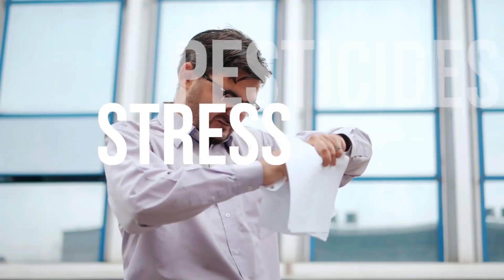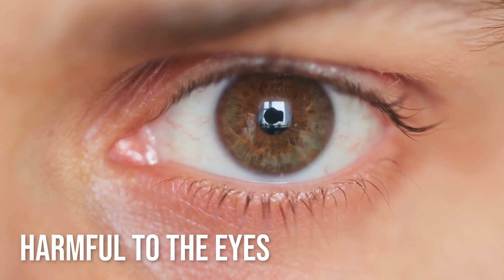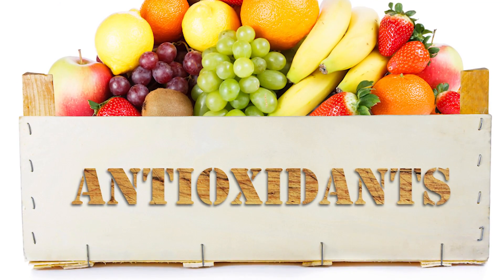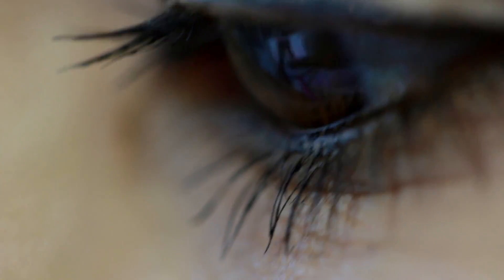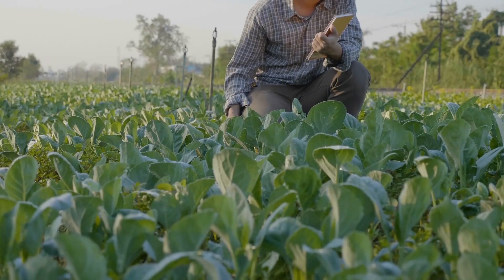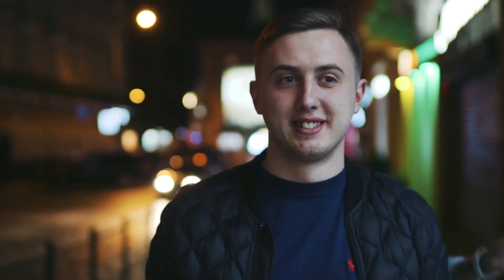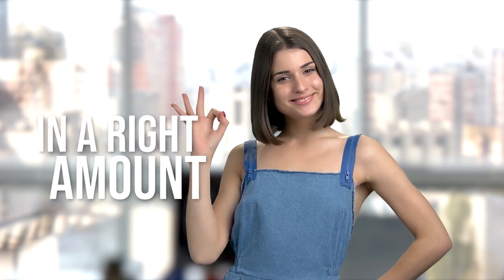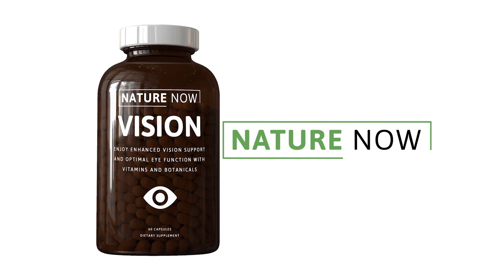Antioxidants That Protect Your Eyes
Once upon a time, people  didn’t have to think too much about antioxidants or free radicals.

In fact, they probably didn’t even know what they were!

That’s because it’s only in the last 50 years or so that free radicals have become such a problem.

Things like pollution, stress, pesticides, cigarette smoke, processed food… all of these contribute to the generation of free radicals.

So, let’s explain a bit about what free radicals are, and why you need to know how to protect yourself from them - especially if you want to keep your eyesight!

Free radicals are not cool.

Your eyes are constantly under attack from oxidative stress.

In your body, oxygen splits into single atoms with unpaired electrons.

These unpaired electrons are called free radicals.

Because electrons actually want to be in pairs, these atoms roam around your body looking for other electrons to ‘steal’ so they can become a pair.

When a cell loses an electron to a free radical, they become unstable, which can damage their proteins and DNA.

That’s why free radicals are often associated with diseases such as cancer, atherosclerosis, Alzheimer's disease, Parkinson's disease and many more.

Free radicals are particularly harmful to the eyes.

In fact, medical experts say that almost every one of the risk factors for macular degeneration and other eye diseases can be linked to free radicals.

Unstable electrons cause damage not only to ordinary cells in the body but to the macula.

The macula may be tiny, but it’s highly susceptible to oxidative stress because it consumes high levels of oxygen.

This then leads to the production of high levels of free radicals.

Unfortunately, free radicals are constantly forming in the body.

They’re a normal byproduct of environmental exposure, food we eat, air we breathe and even the aging process.

In fact, almost everything we do exposes us to these harmful substances.

We soak them all up and we’re not even aware of the terrible toxic damage they do to our bodies - and our eyes.

That’s what antioxidants are so important!

We at Nature Now have put together the information you need to know about how antioxidants protect your eyes.